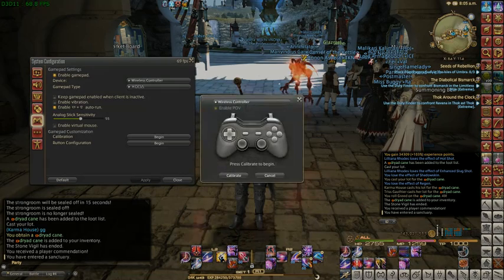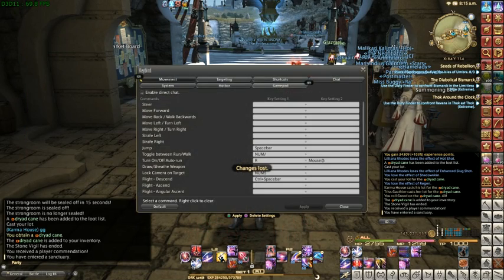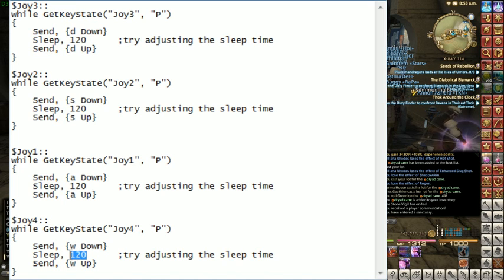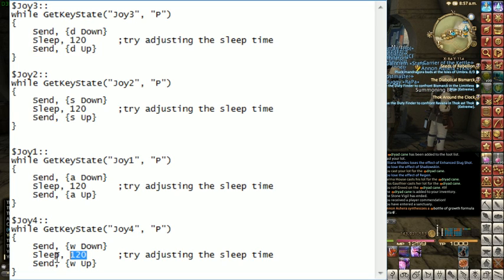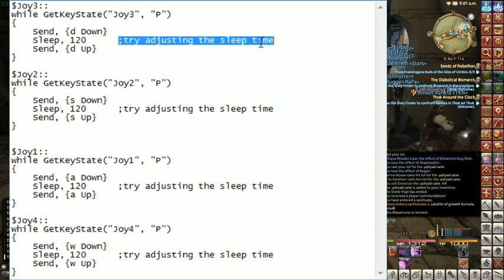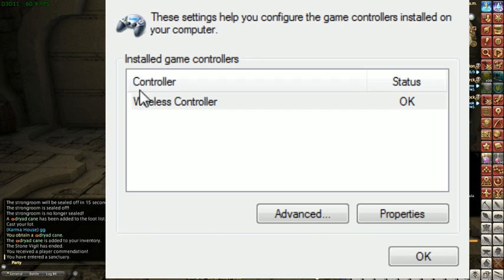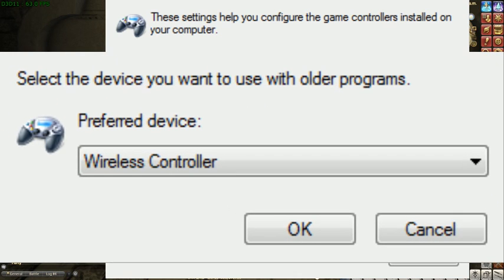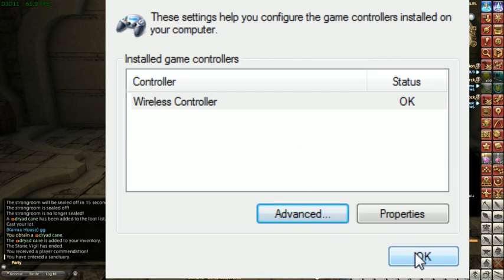FFXIV how to make any controller rapidfire with autohotkey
Use this autohotkey script to make your controller rapid fire in Final Fantasy XIV.